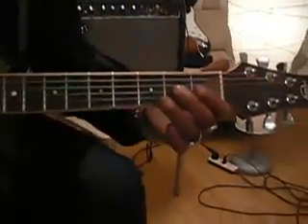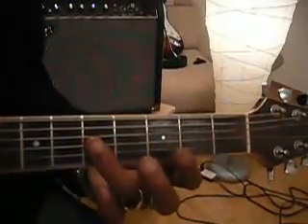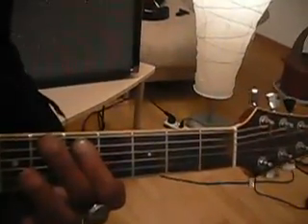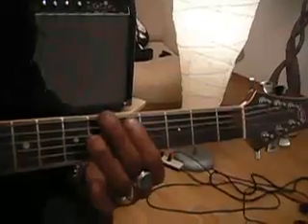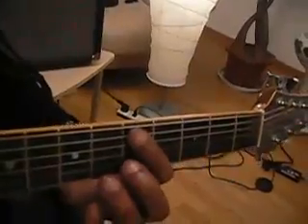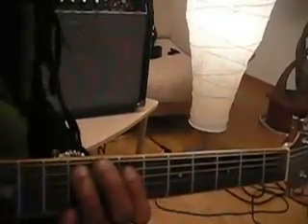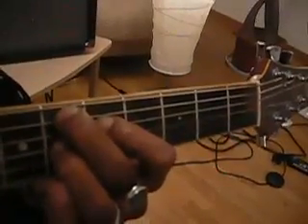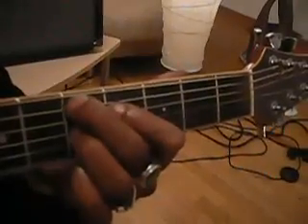Blues lesson # 4 by Jimy Graham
Bluesman Jimy Graham presents his first 2008 blues lesson acoustic guitar.
Easy listening, easy playing..here is a G blues shuffle!